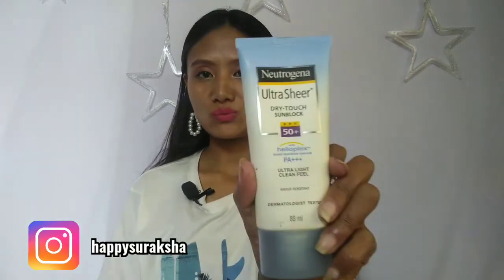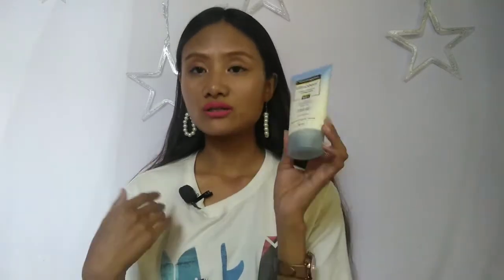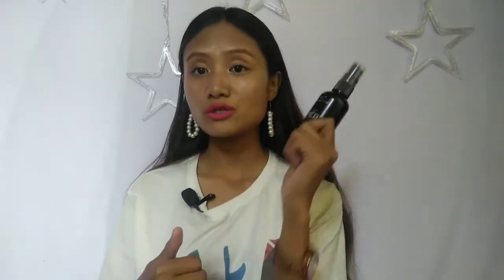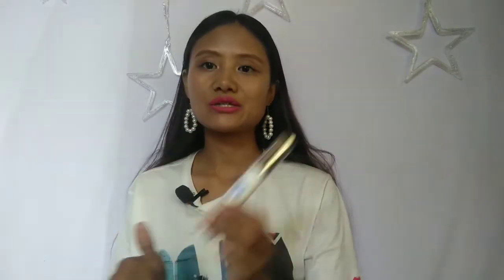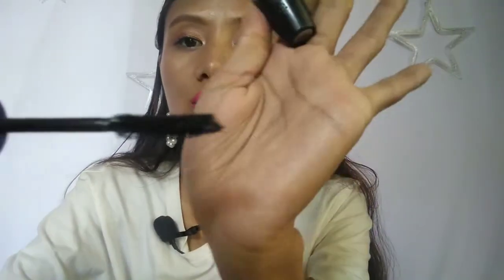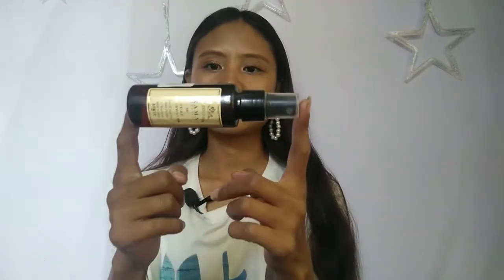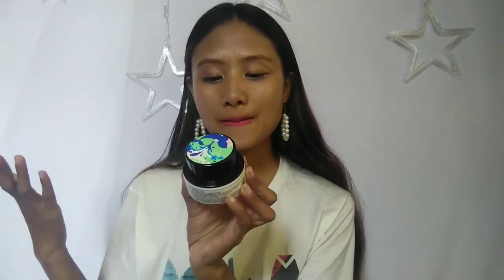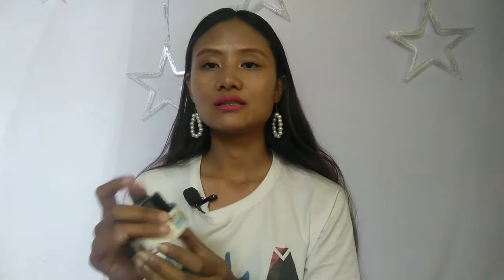Nykaa haul//Skincare & makeup //Happy Suraksha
Suraksha